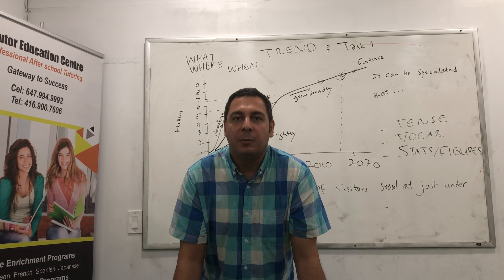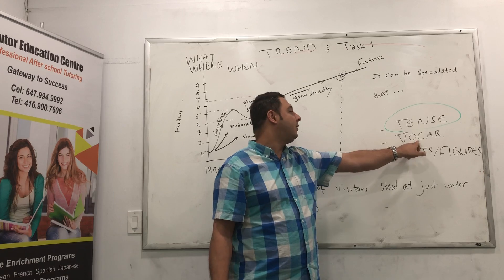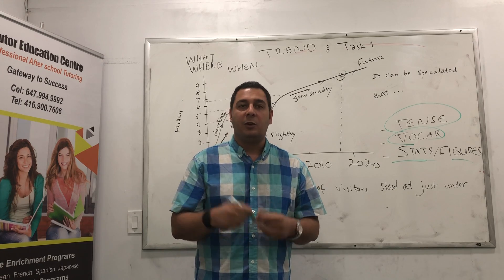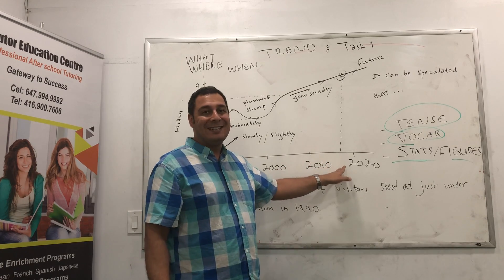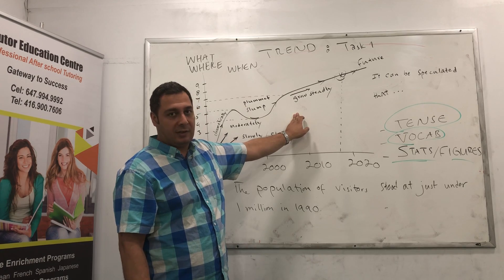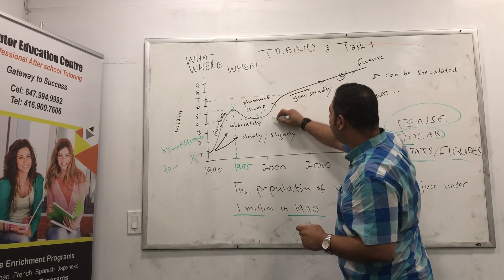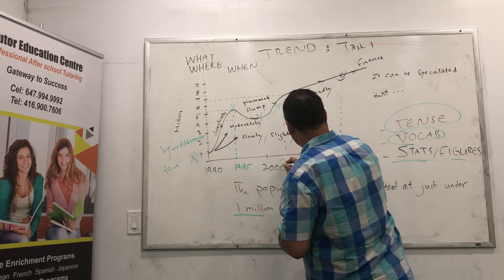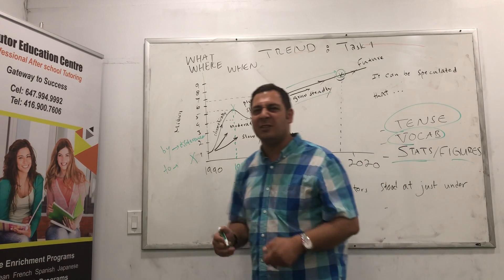IELTS WRITING HINTS: TASK 1- TRENDS AND TABLES- PROFESSOR REZA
It's very important to learn HOW TO WRITE A GOOD ESSAY ABOUT TRENDS INDICATED IN TABLES AND DIAGRAMS to improve your score of Task 1 writing of IELTS.

Ututor Education Centre provides you the most efficient IELTS Prep course, with proved word of mouth from the students who have already achieved their IELTS score bands within 30 to 60 days.
Add: 4750 Yong St, Unit 332, Toronto, ON